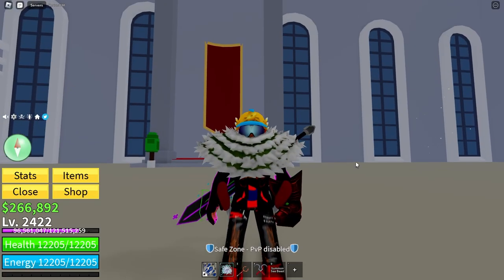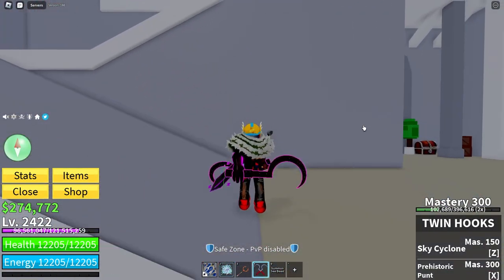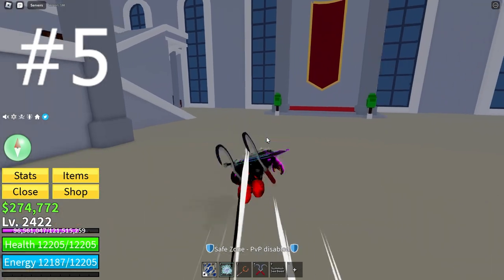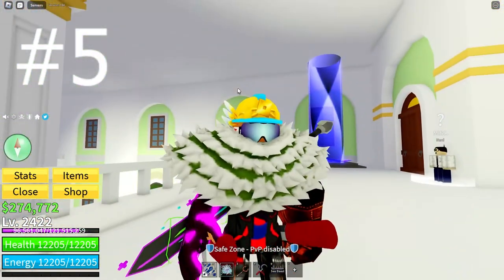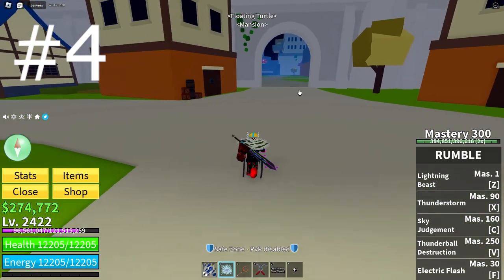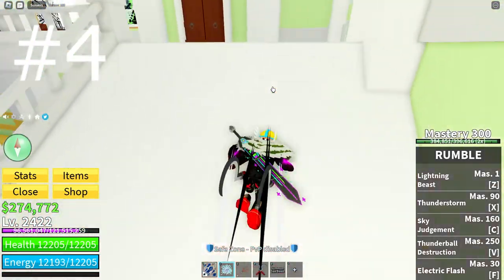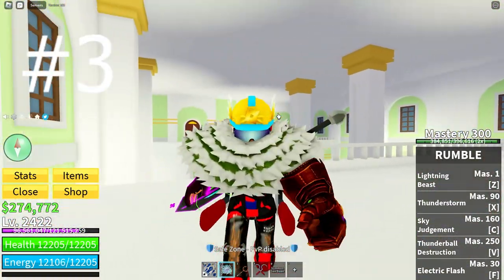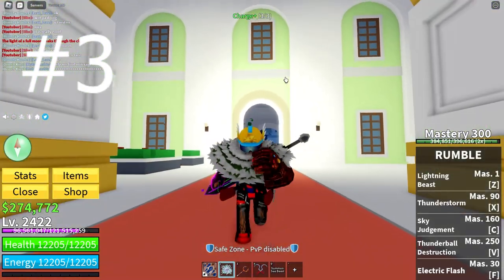Top 5 Best Fruits For Swordsmen In Blox Fruits! Update 19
Blox Fruits Best Swordsmen Fruits in Update 19!

Swords are great to use, but they are helped with a great support fruit! This video will show you the top 5 sword fruit that YOU should use if you are going to pvp in Blox Fruits!

ROBLOX MERCH!!!